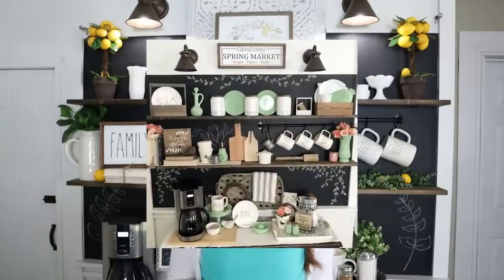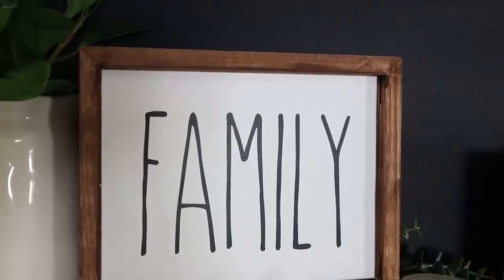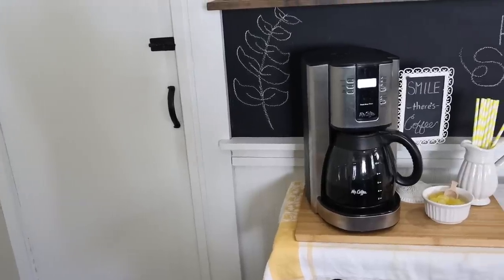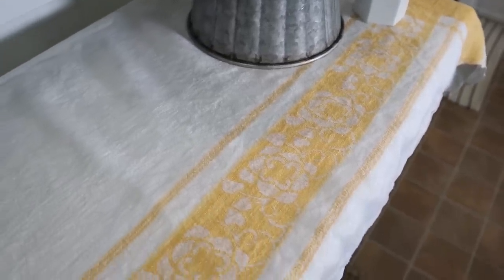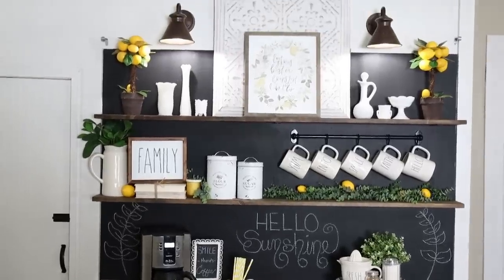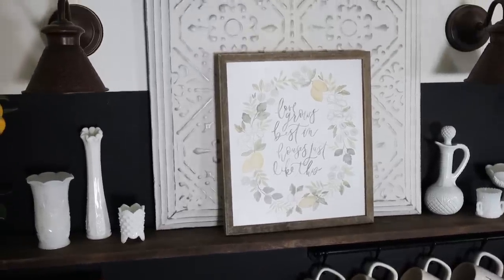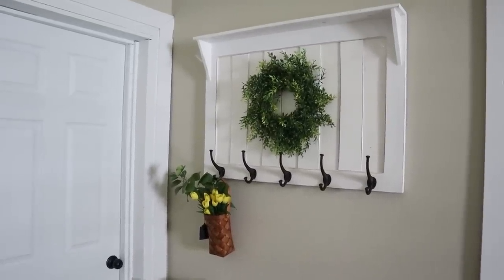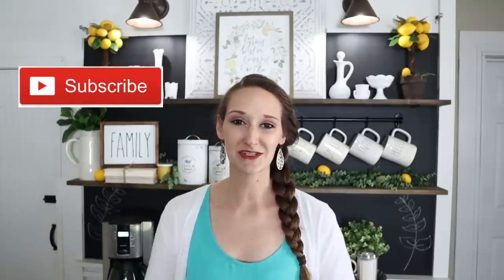DIY Lemon Coffee Bar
My favorite AMAZON products/supplies: